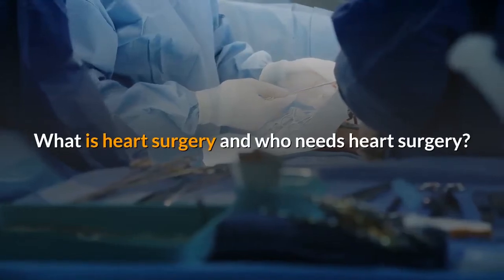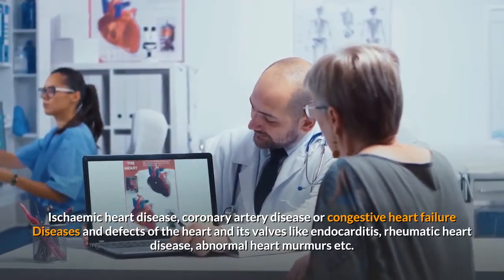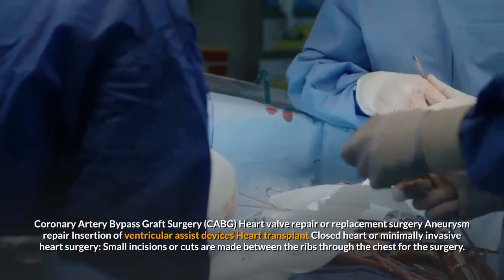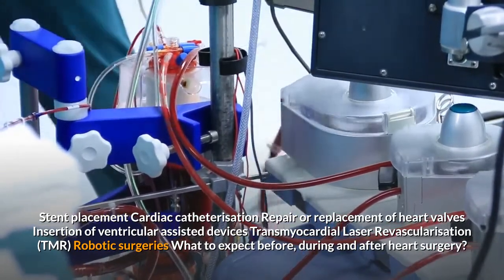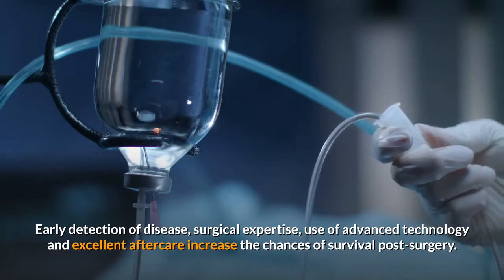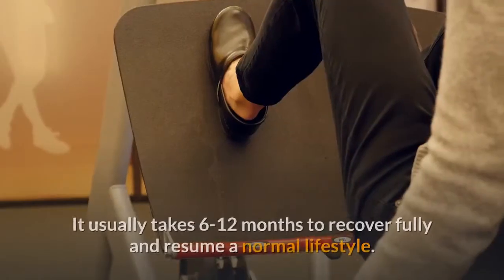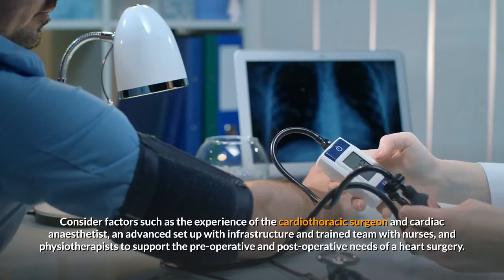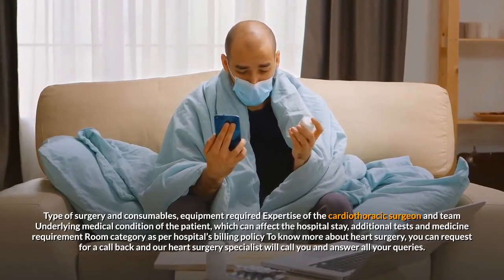What Is Heart Surgery And Who Needs Heart Surgery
DESCRIPTION:-

 1000 heart surgery mahesh babu